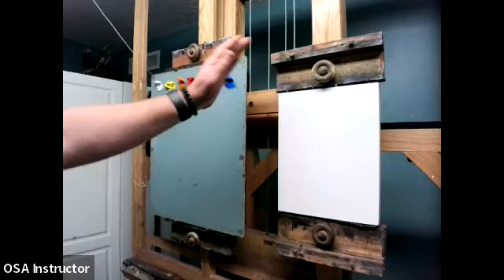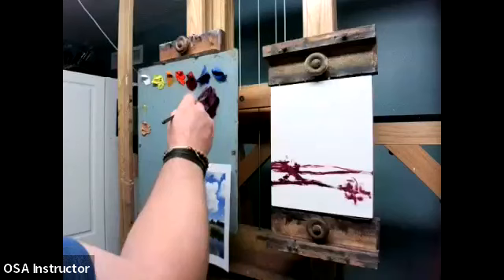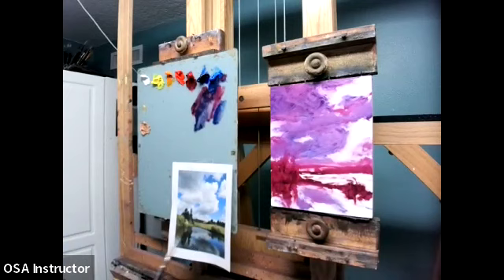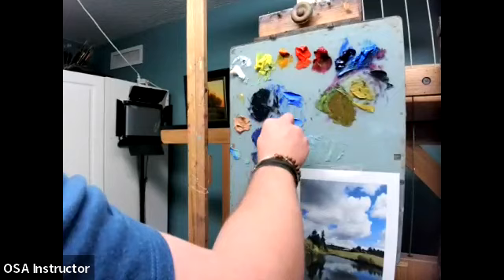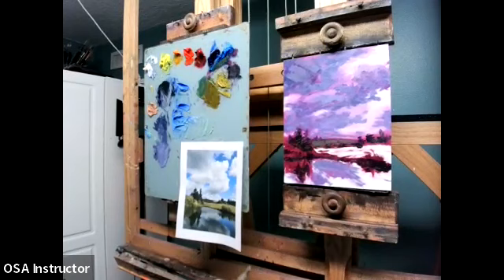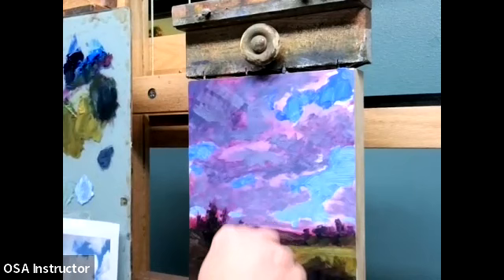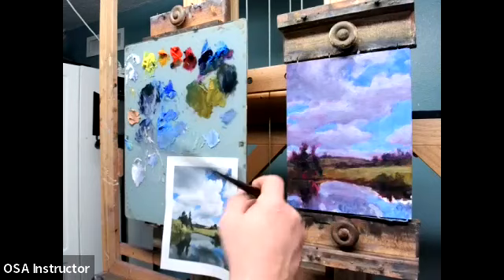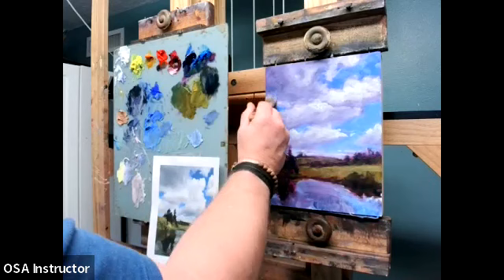Class One Part 2 - PAINTING DEMO - THE BEAUTY OF BRUSHWORK: PAINTING CLOUDS, TREES & WATER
How do we make our clouds feel soft and aloft and our rocks strong and grounded? How do we give our trees life and character? In this class, we are going to explore methods of painting transient forms of clouds, trees and water. How to get beyond all the details by using design to work with nature's movement and flow. We will discuss how to use light and color and different types of brush strokes to give our paintings character and gesture. We will also discover how to identify the nature of the light, the overall key of your painting, and the overall theme so you can wisely choose the colors your painting needs. Get these fundamentals right, and most of the hard work is done! You'll be free to add your own creativity without compromising the sense of realism and have more fun.